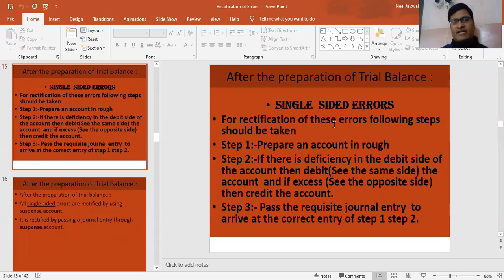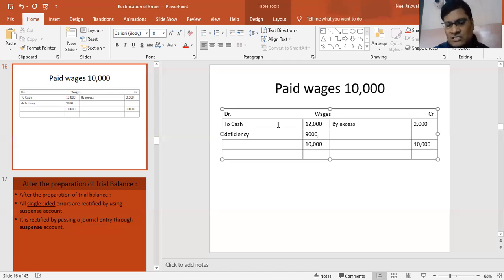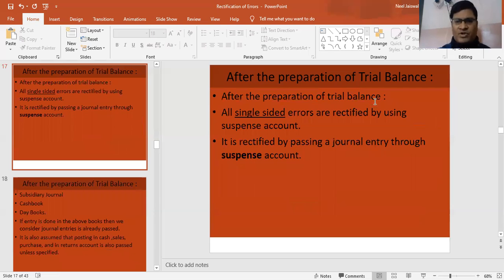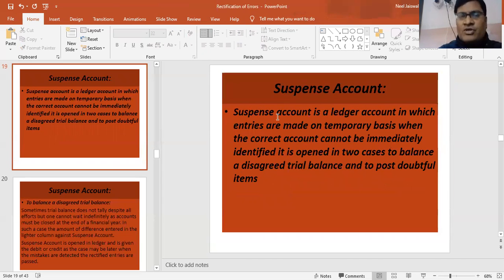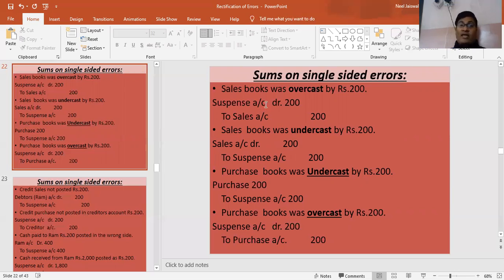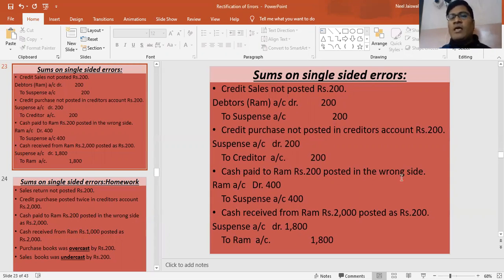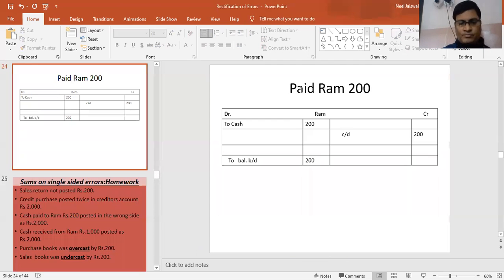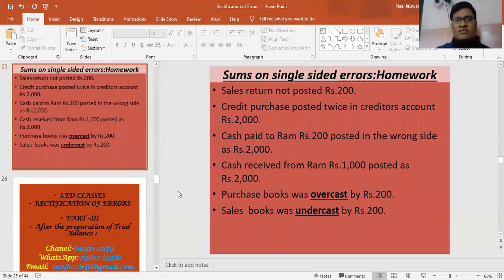RECTIFICATION OF ERRORS. PART –II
S.ED CLASSES
After the preparation of Trial Balance
Single Sided Error.